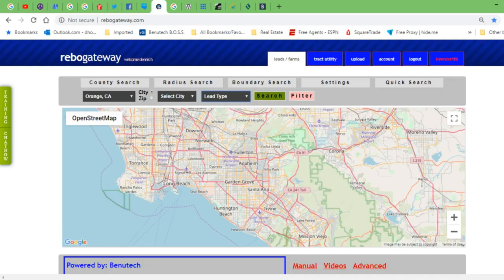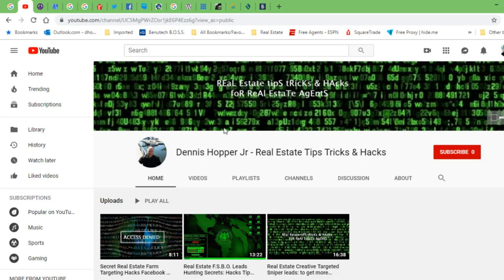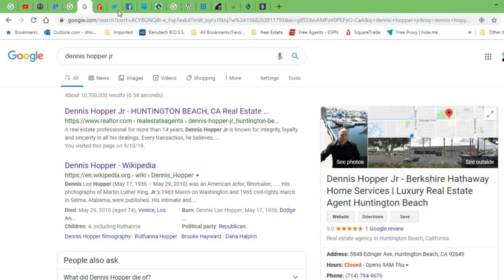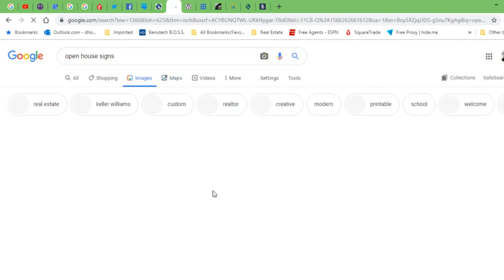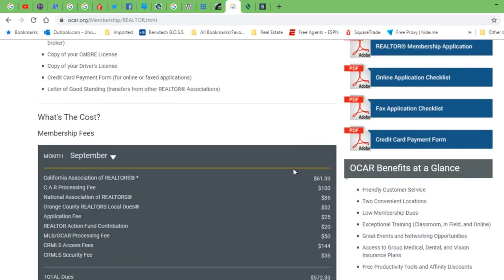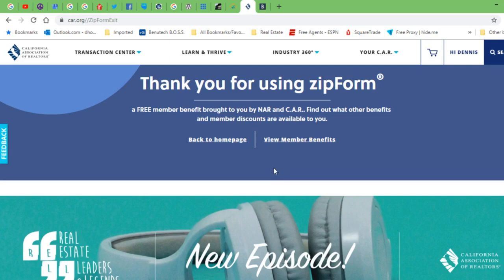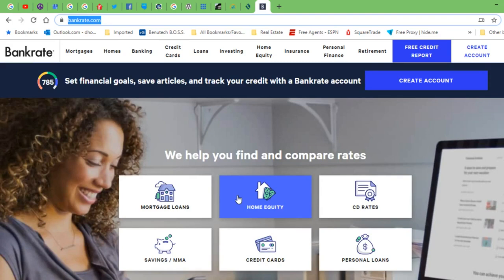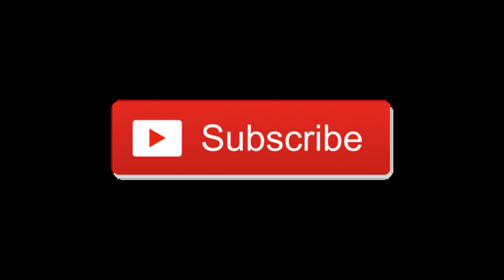Inside Secrets - Basic Tools for Starting as a New Real Estate Agent Guide to Massive Success Leads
The Basic Needs for Starting as a Brand New Real Estate Agent: Also if you are Changing your Game as an Experienced Agent - Using Free and Paid Tools for Massive Success.
Things That Nobody will show you, Inside Secrets for a Brand New Starting Real Estate Agent
Lead Generation Hacks Brand New Starting Real Estate Agent

My Recommend  License School
"GET YOUR REAL ESTATE LICENSE"
"Click link Below" "ONLINE REAL ESTATE SCHOOL"

2020 California Realty Pass Exam Prep
CA Real Estate Salesperson License Exam Prep
2020 Florida Realty Pass Exam Prep
FL Real Estate Salesperson License Exam Prep
2020 Texas Realty Pass Exam Prep
TX Real Estate Salesperson License Exam Prep
2020 New Jersey Realty Pass Exam Prep
NJ Real Estate Salesperson License Exam Prep
2020 New York Realty Pass Exam Prep
NY Real Estate Salesperson License Exam Prep
2020 Michigan Realty Pass Exam Prep
MI Real Estate Salesperson License Exam Prep
2020 Pennsylvania PSI Real Estate Exam Prep
PA Real Estate Salesperson License Exam Prep
2020 Illinois AMP Real Estate Exam Prep
IL Real Estate Salesperson License Exam Prep
2020 Ohio PSI Realty Pass Real Estate Exam Prep
OH Real Estate Salesperson License Exam Prep
2020 Georgia Realty Pass Exam Prep
GA Real Estate Salesperson License Exam Prep
2020 North Carolina Realty Pass Exam Prep

 **1 Extra Free County (CA) or **2 Extra Free Counties in FL,TX,GA,AZ,WA,NV,OH,IL
**With purchase of Annual Subscription

Real Estate Agent - Tips Tricks & Hacks for more Business, Listings, Leads &
Commissions Checks.
Investor/Wholesaler/Flipper - Tips Tricks & Hacks for more Investment Properties SFR Inventory.
Real Estate Creative Targeted Sniper leads